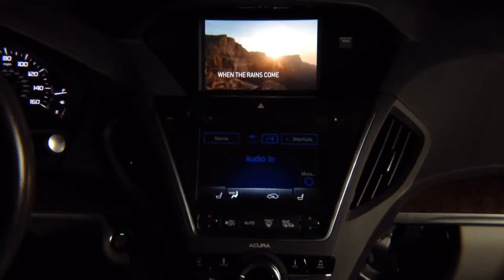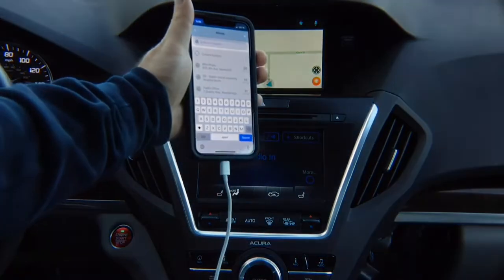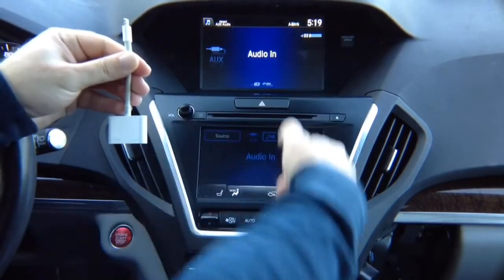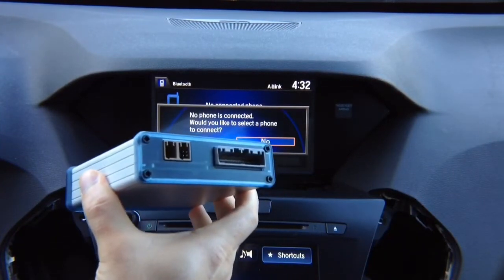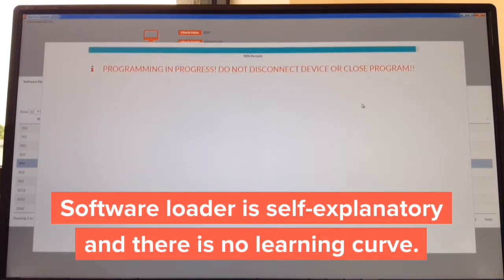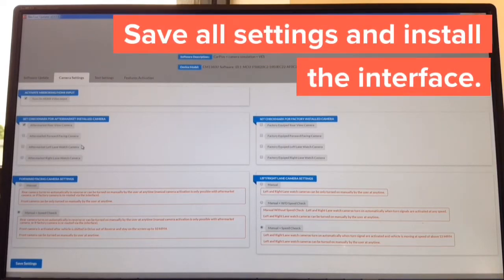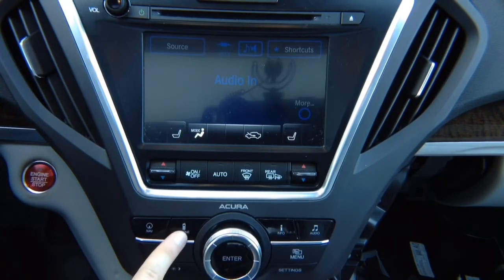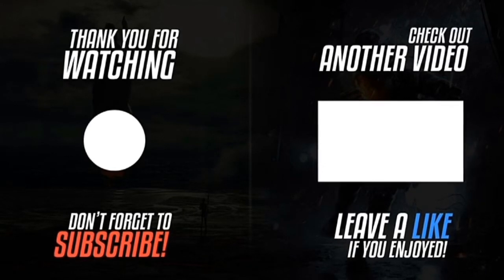Honda Odyssey Screen Mirroring Honda Odyssey Mirror Link HDMI Video Input Smartphone Video Interface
NavTool Video Interface for Honda Odyssey Screen Mirroring with or without factory navigation 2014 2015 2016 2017 Smartphone Mirroring, Apple Carplay, Android Auto, Multiple Camera Switching, Navigation Upgrade. - All NavTool products are 100% Made In The USA - Compatible vehicles with just color screen or navigation.

Compatible vehicles with Honda Odyssey

you can add Android Auto to vehicles listed below using this interface:

add Android Auto to Honda Odyssey 2014
add Android Auto to Honda Odyssey 2015
add Android Auto to Honda Odyssey 2016
add Android Auto to Honda Odyssey 2017

you can add Apple CarPlay to vehicles listed below using this interface:

add Apple Carplay to Honda Odyssey 2014
add Apple Carplay to Honda Odyssey 2015
add Apple Carplay to Honda Odyssey 2016
add Apple Carplay to Honda Odyssey 2017

you can add HDMI to vehicles listed below using this interface:

add HDMI to Honda Odyssey 2014
add HDMI to Honda Odyssey 2015
add HDMI to Honda Odyssey 2016
add HDMI to Honda Odyssey 2017

you can add Honda Odyssey iPhone Mirroring to vehicles listed below using this interface:

add Screen Mirroring to Honda Odyssey 2014
add Screen Mirroring to Honda Odyssey 2015
add Screen Mirroring to Honda Odyssey 2016
add Screen Mirroring to Honda Odyssey 2017